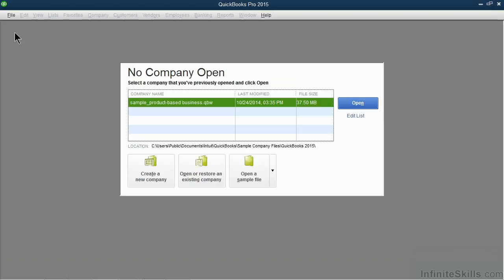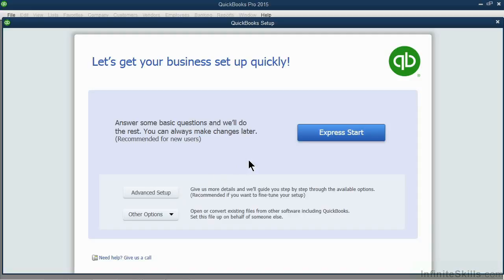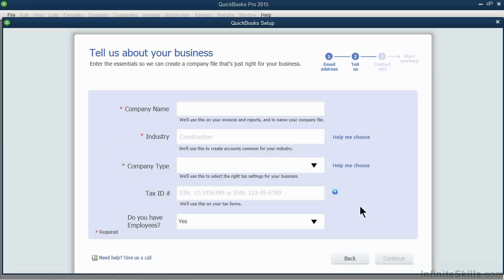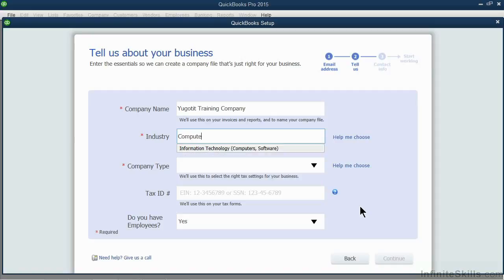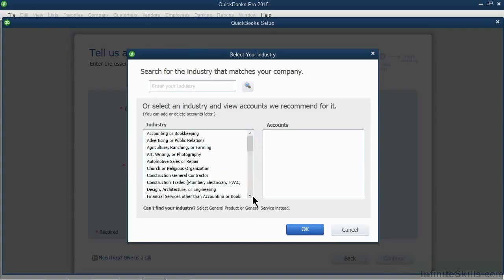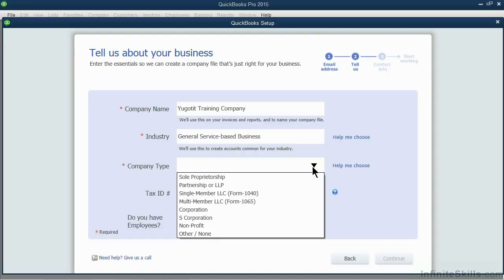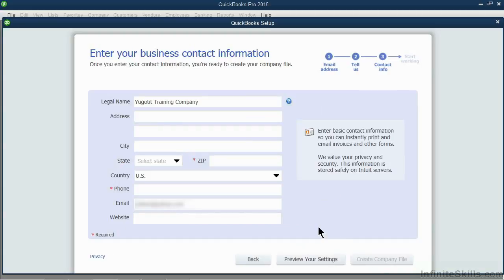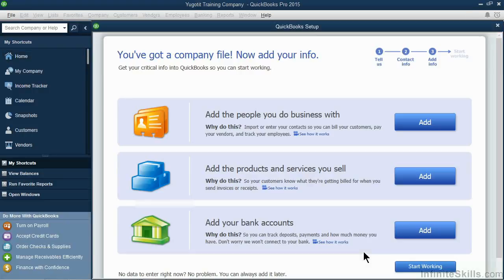11 Creating A New Company File